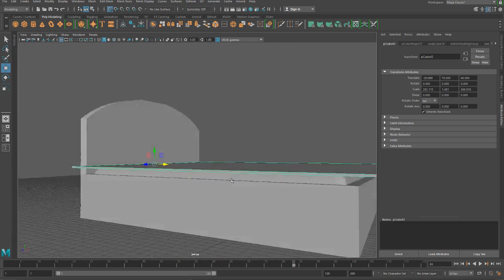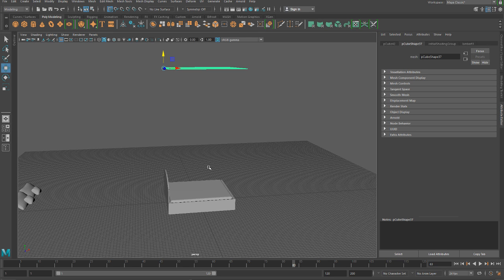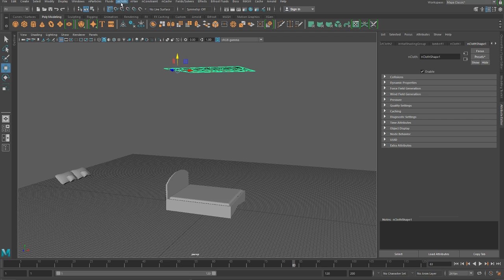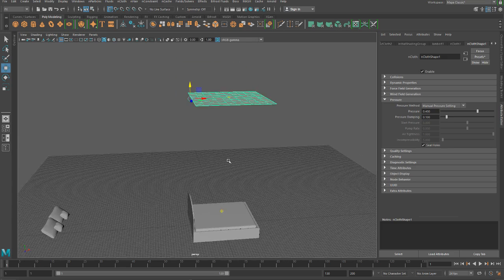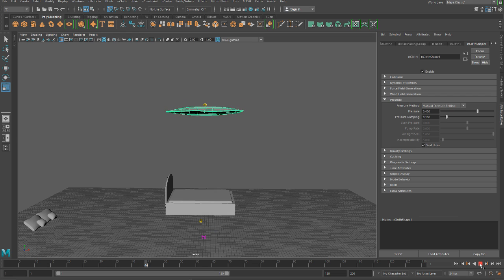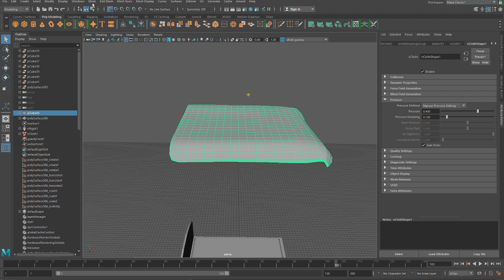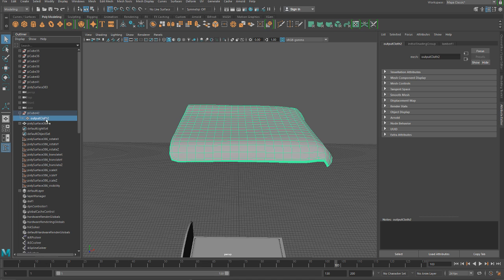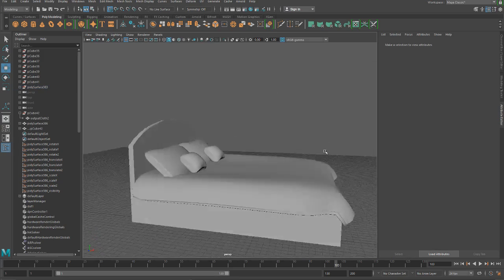NclothBlanket and Exporting Tutorial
I made this tutorial for some of my class mates ill do my best to make another one for youtube soon